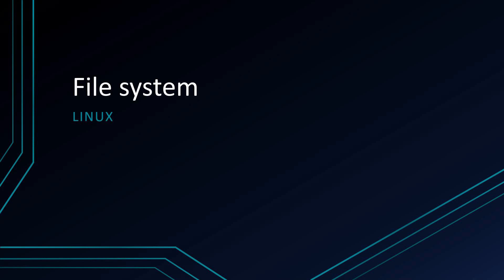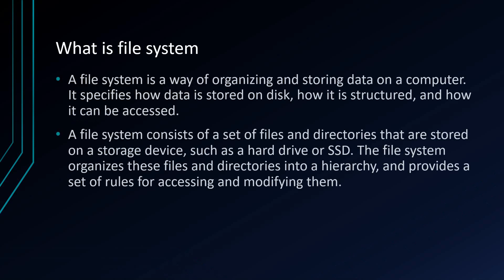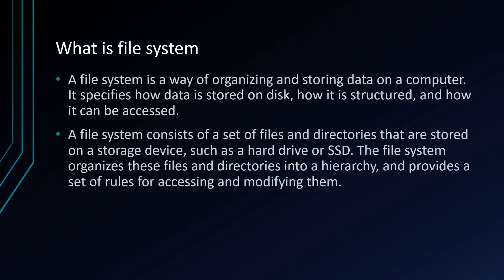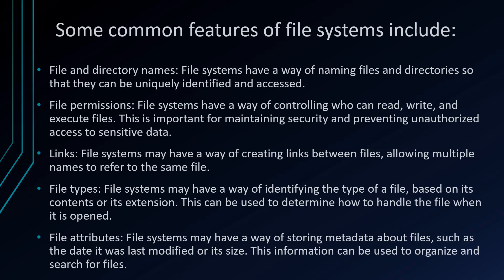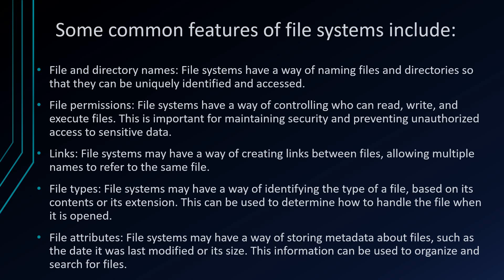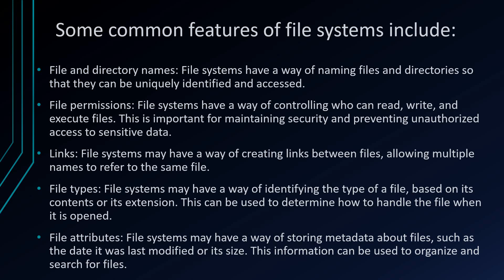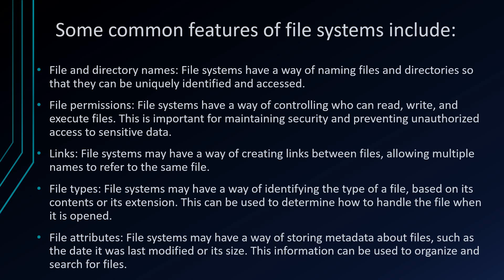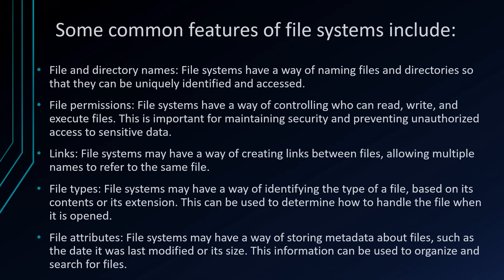What is the filesystem in Linux?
Under this video we have covered what is the file system in Linux
why we are using filesystem?
what is ext3, ext4 and xfs.